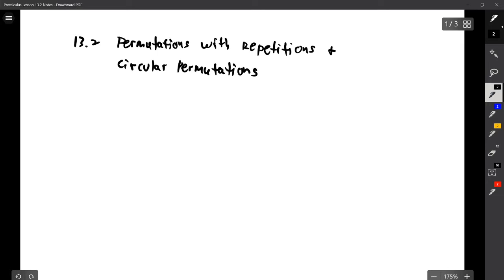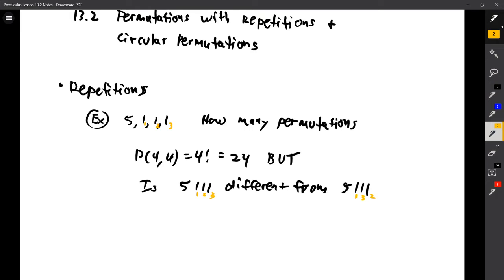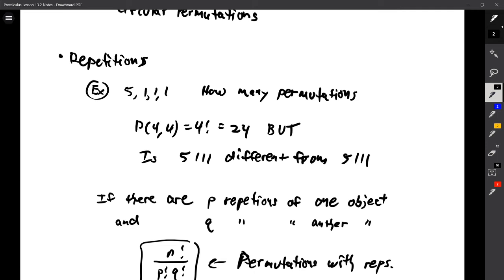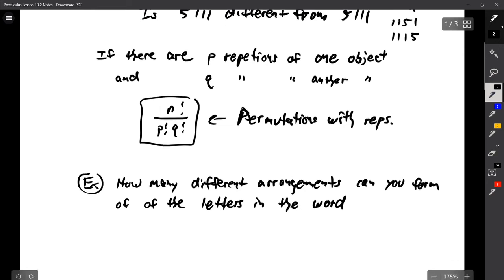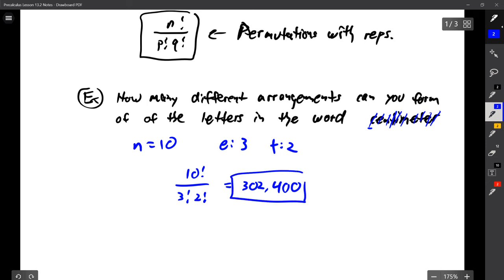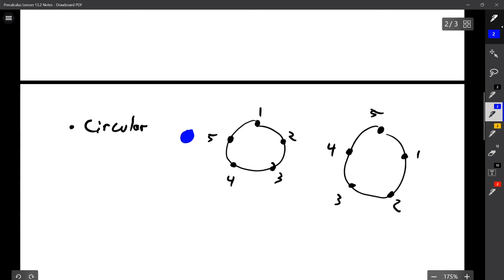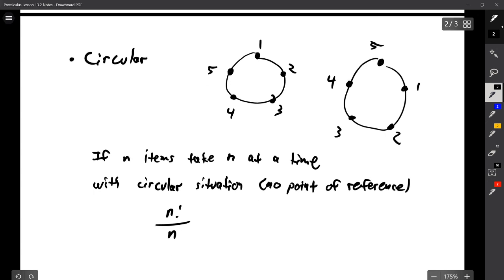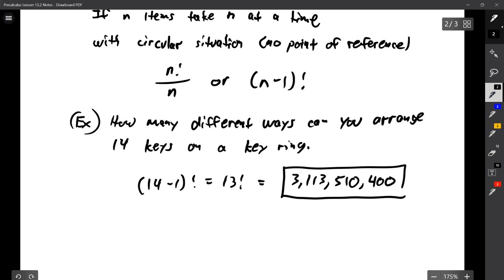Precalculus Lesson 13.2: Permutations with Repetitions and Circular Permutations